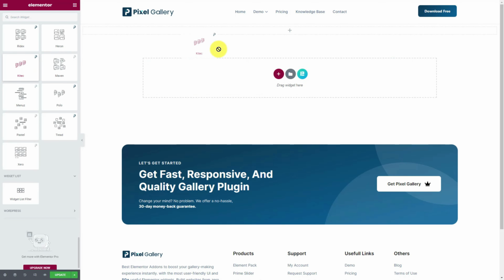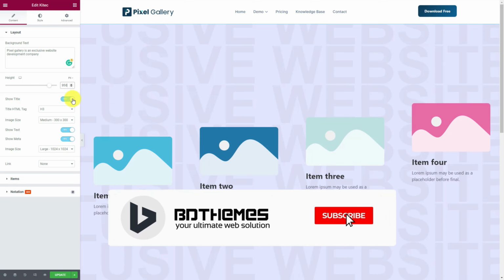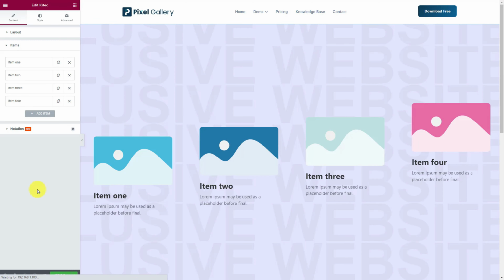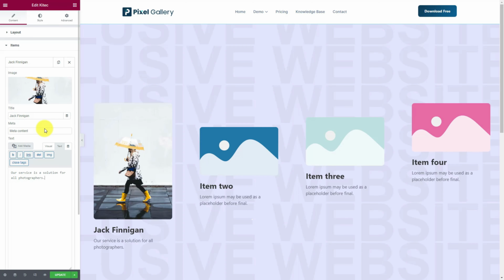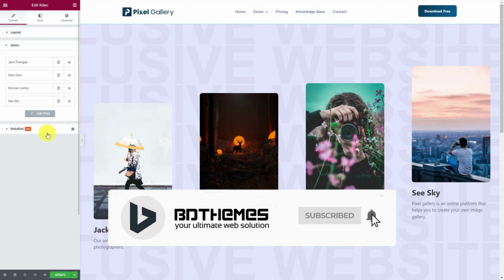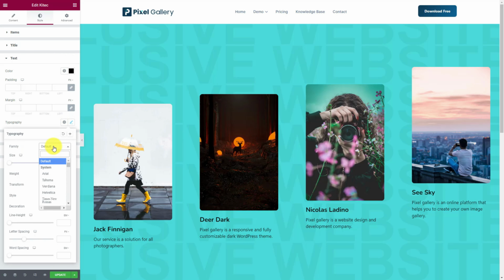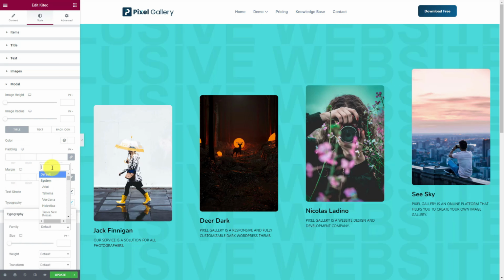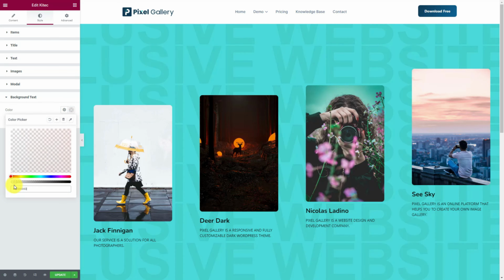How To Use Kitec Gallery Widget | Best Photo Gallery Plugin For WordPress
Hey there!
Welcome to our latest video tutorial on How To Use Kitec Gallery Widget | Best Photo Gallery Plugin For WordPress.
In this video, we'll show you how to use the amazing Kitec Gallery Widget on Elementor's free gallery widget. The Kitec Gallery Widget is an incredibly useful tool that makes creating beautiful galleries on your website an absolute breeze.
We'll walk you through the process step-by-step, adding images and customizing the gallery to your liking. You'll learn how to use all the features that make the Kitec Gallery Widget unique, including the ability to add captions and animations to your images.
By the end of this tutorial, you'll be able to create stunning galleries that will make your website stand out from the crowd.
So, whether you're a professional web designer or starting, this tutorial is perfect for anyone who wants to take their website to the next level.
Take advantage of this amazing opportunity to learn how to use the Kitec Gallery Widget on Elementor's free gallery widget. Hit the play button, and let's get started!

how to use kitec gallery widget
free elementor gallery widget
free image gallery wordpress
best photo gallery plugin for wordpress
free gallery addon for elementor
pixel gallery
bdthemes